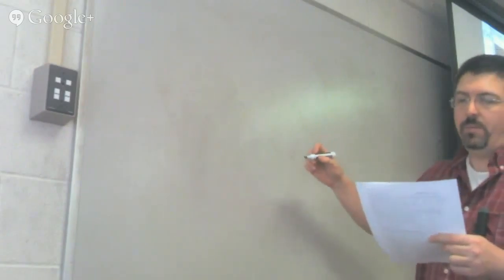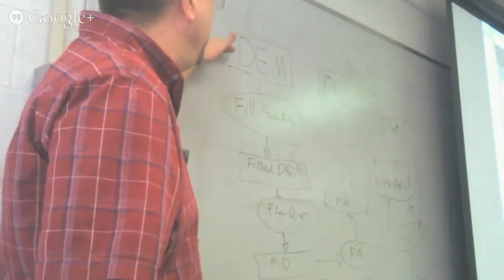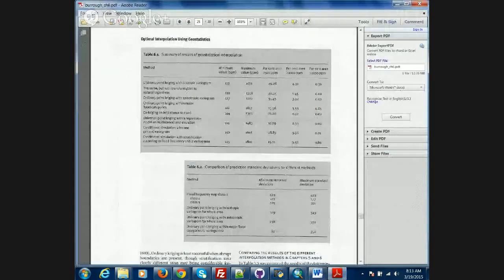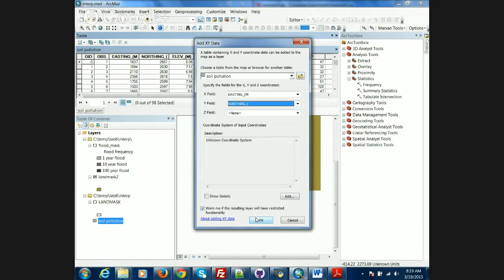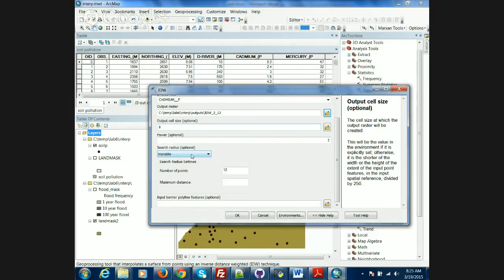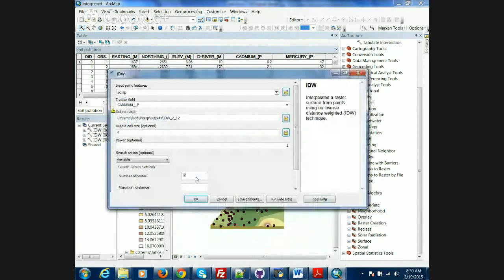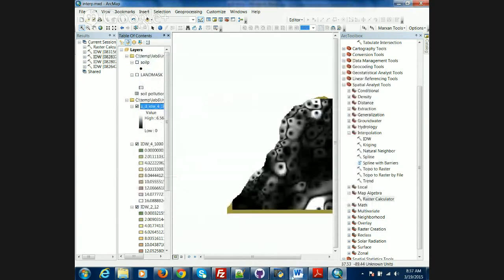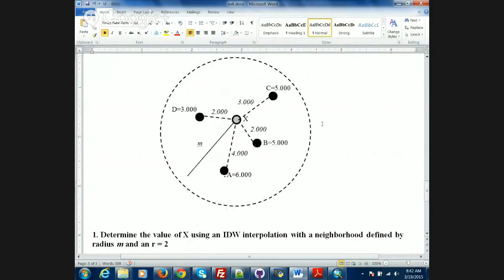GHY416/516 March 19